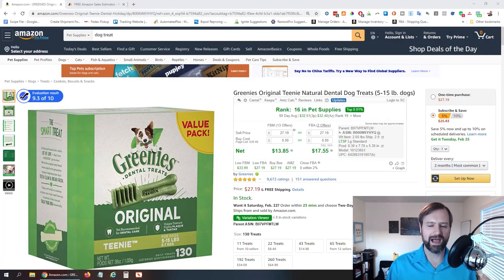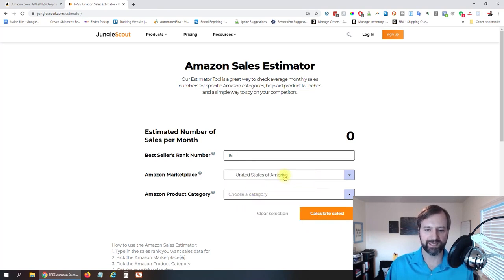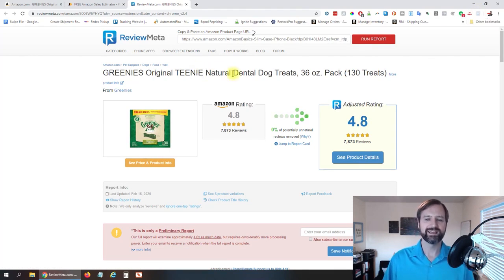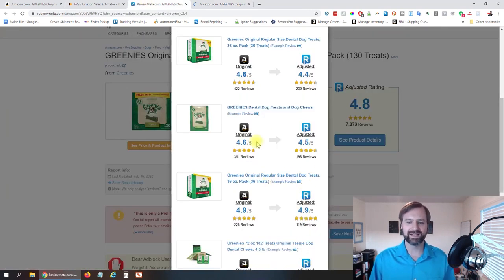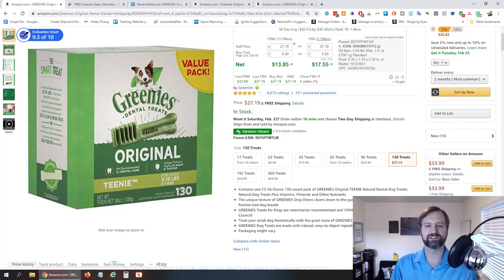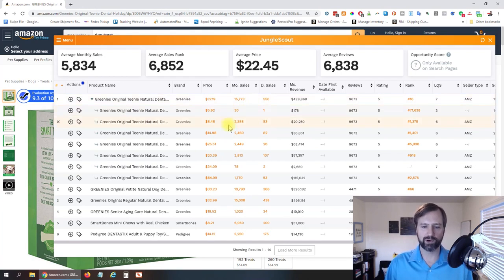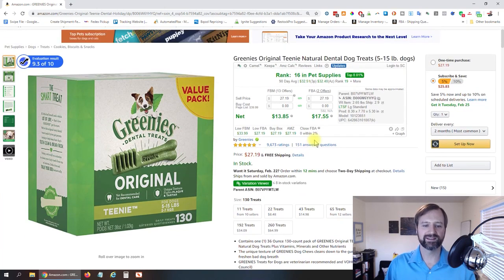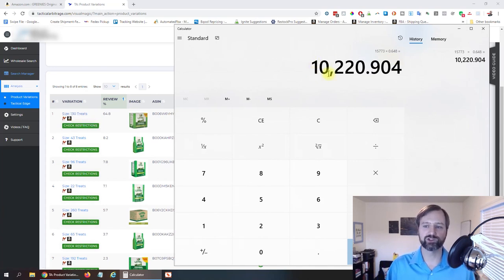Product Research Amazon! FBA Product Research Tool to Find Best Selling Profitable Products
What is product research on Amazon?
Amazon product research involves investigating Amazon's products and assessing the current trends and all the pertinent information from the platform to identify a segment with the most sought-after items with the capacity to generate considerable income. The objective is to acquire the goods at the most economical cost and then resell them with favorable profit margin.

What is Amazon FBA product research?
Researching items to sell through Amazon FBA is important for any FBA enterprise. Good product research assists businesses in determining the most profitable products to offer on Amazon FBA. It is a technique of looking at industry trends and deciding on items that will have the most sales

What is best Amazon FBA product research tool?
There are many quality Amazon FBA product research tools on the market. To find the one that's best for you, simply take advantage of the free trials many of these tools offer to find out which one is easiest and works the best for you.

Is Amazon product research hard?
It's not unusual for Amazon merchants to struggle with product analysis since they tend to not have a clue about what should be the focal point. It's natural as not all items are alike. Before beginning with the research, it is important to understand what features a successful product should have in order to be included in your stock.

Is it hard to make profit Amazon FBA?
Earning a profit through Amazon FBA is not a straightforward process. It requires effort, dedication and effort to achieve success. Utilize the above steps and advice to begin your career as a seller on Amazon. Formulate a selling plan, select a market, conduct a detailed investigation, and most importantly, obtain the correct tools for the job.

Is it still worth selling on Amazon FBA in 2023?
It is certainly advantageous to take part in Amazon FBA. If you need a push to begin constructing your business on Amazon, this is it!

How much can a beginner make on Amazon FBA?
Assuming your average monthly sales are $1000, as a beginner Amazon FBA seller, you can anticipate to gain $100 in profit on a monthly basis with a 10% margin. You will be earning $1200 in passive income every year without even leaving your house.

What is the product research tool on Amazon?
A third-party software solution known as an Amazon product research tool is used to collect data on a range of characteristics that are necessary for the successful establishment of an Amazon FBA enterprise. This data consists of the number of vendors, the cost, cost shifts, evaluation count, evaluation rating, regular revenue, and regular sales.

How to do product research for Amazon free?
There are at least 15 high quality Amazon product research tools that many consider to be the best.  Take advantage of their free trials to do the research for free for a limited time, but evenutally you will have to pay.

How do I research products to sell on Amazon? How to Know What to Sell on Amazon?
Utilize a Google Chrome add-on to analyze products in a specialized sector
Identify a void in the sectorDiscover items that don't have too much rivalry
Examine categories with a minimum of three results that have Best Sellers Rank (BSR)

How long should product research take?
To make the best choice, I suggest dedicating roughly 20 hours to researching products. Focus on Amazon Finds and Amazon must haves & hauls seen on TikTok.

How do you know if a product sells well on Amazon?
When searching for product categories, look for ones that have at least three items with Best Sellers Rank (BSR). Amazon's Best Sellers Rank is an important indicator of a product's popularity. A high BSR is a sign that a product is in demand.

How much do you lose selling on Amazon?
Amazon charges a referral fee for each item sold. The amount depends on the product category. Most referral fees are between 8% and 15%.

What products are best to sell on Amazon?
Some of the best selling categories on Amazon include video games, electronics, clothing, shoes, jewelry, books, home and kitchen, beauty and personal care products, and pet supplies

What is Amazon's most profitable product?
Handmade
CD & Vinyl
Apps & Games
Industrial & Scientific